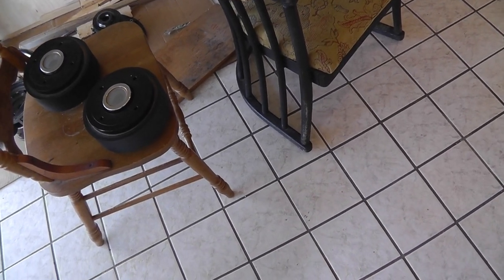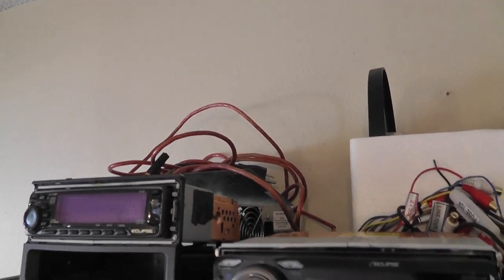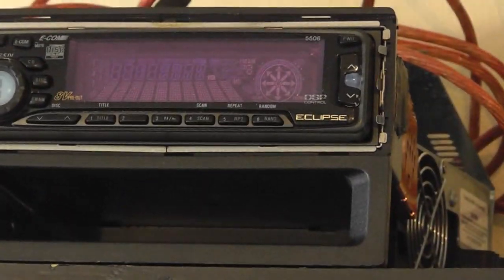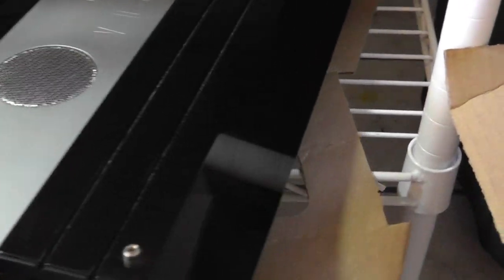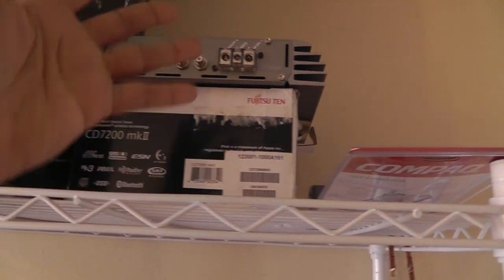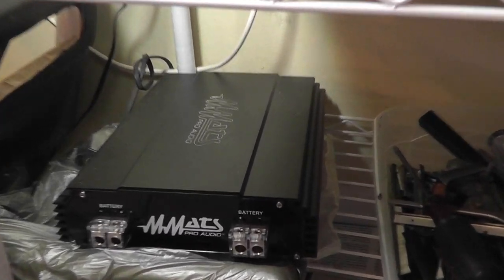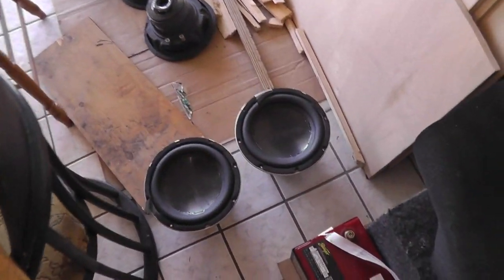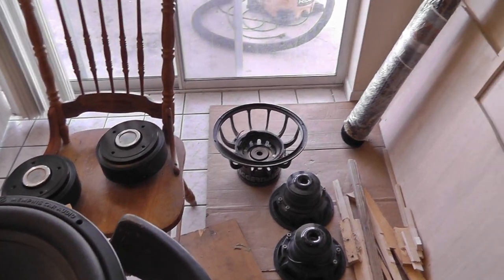Final Sale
First come first serve.This will be my last f/s vid.After this,ill be focusing the rest of my time to finishing my build and hitting as many shows as possible.Any questions feel free to ask.